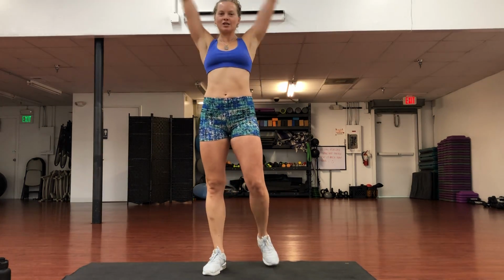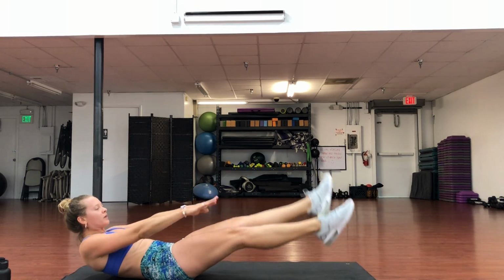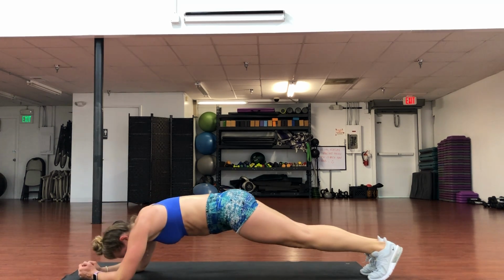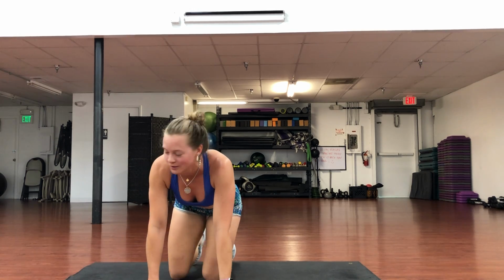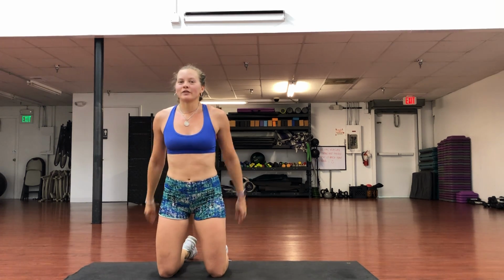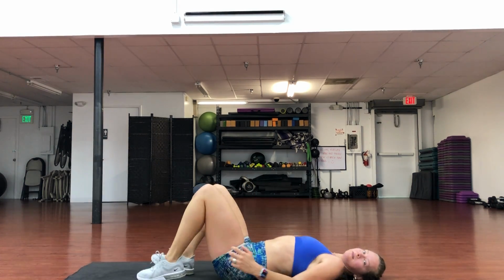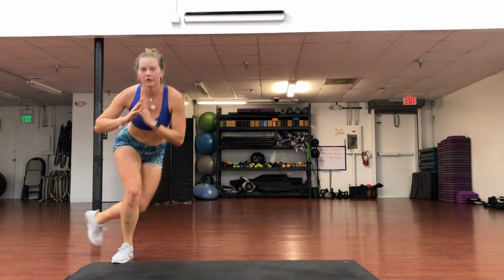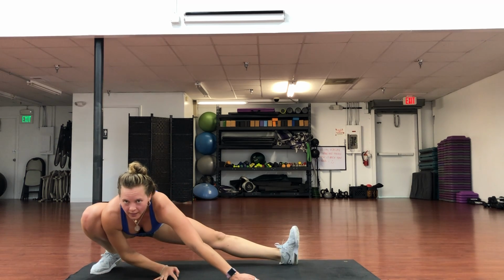Svetlana's Bodyweight Workout #1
Follow Svetlana in this hour long bodyweight workout at BODYZONE Fitness. Commentary in both English and Russian.